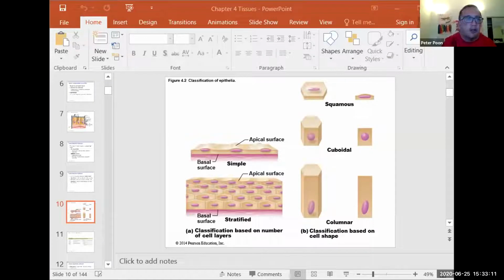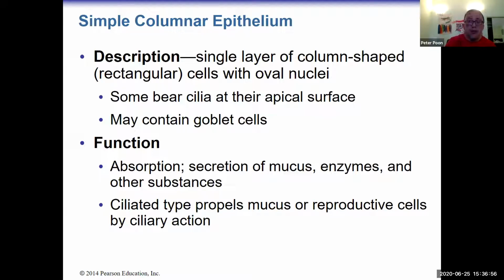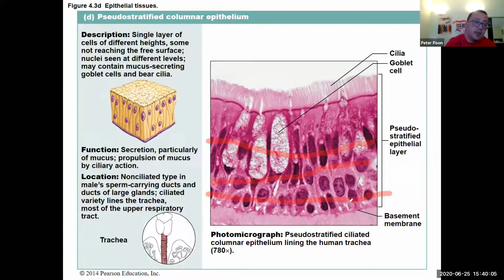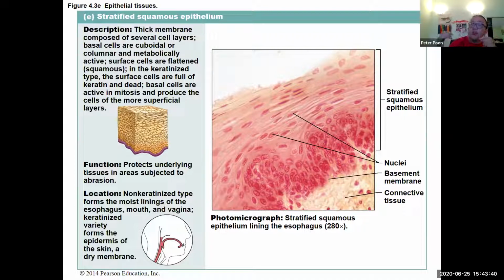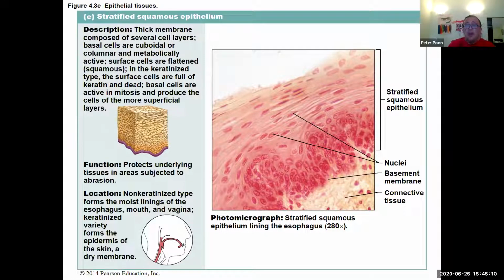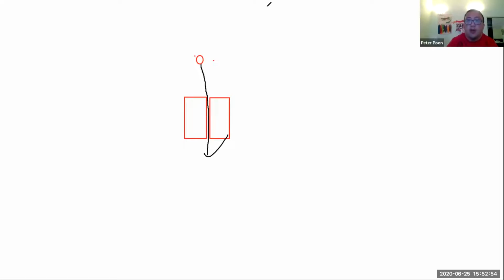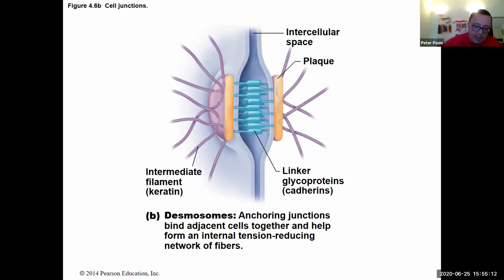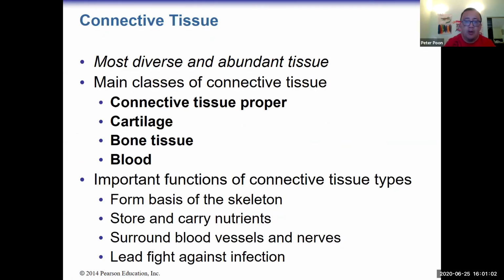Marieb Chapter 4 part ii